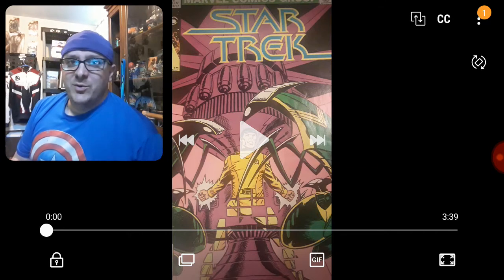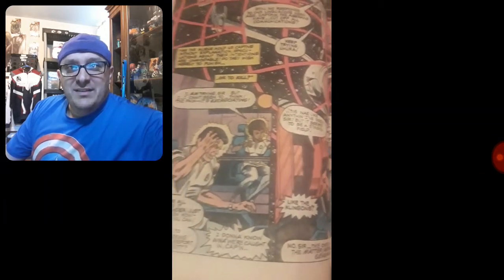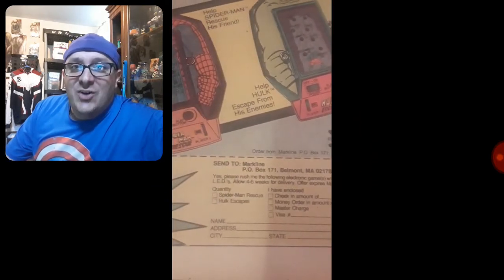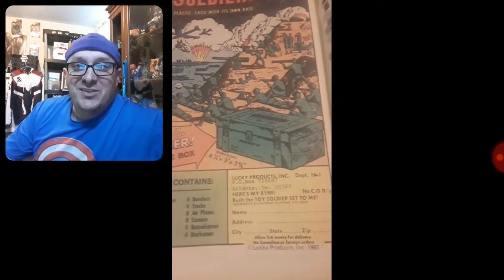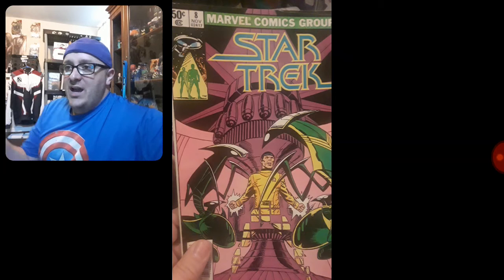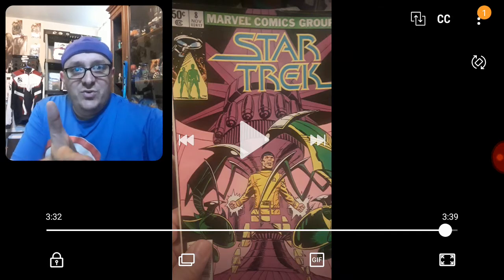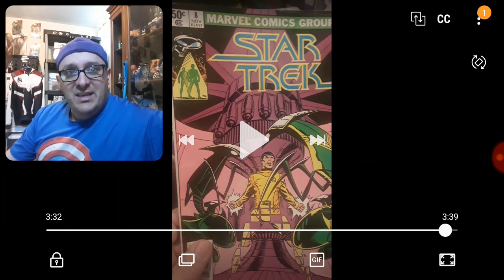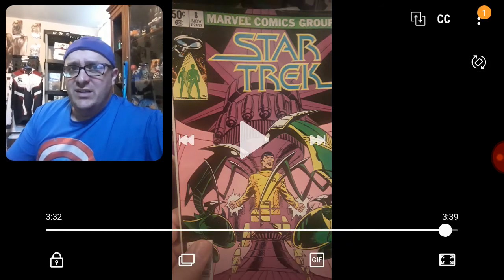Old School Comic Review - Star Trek #8. Marvel Comics, November 1980